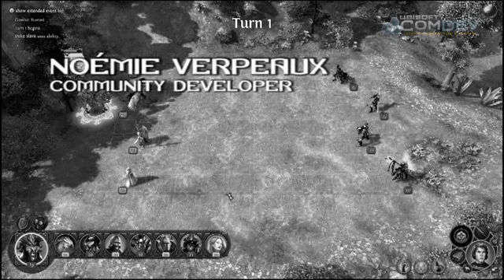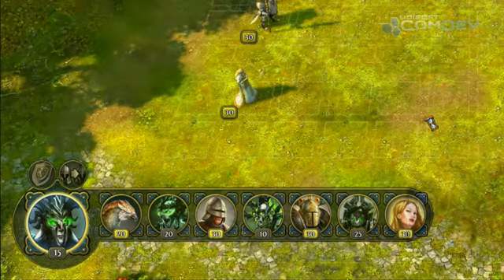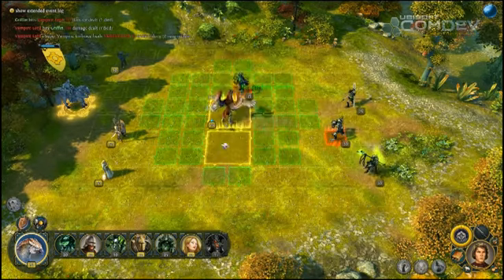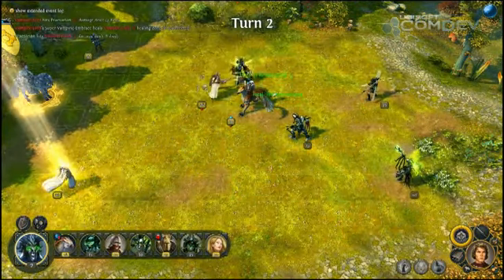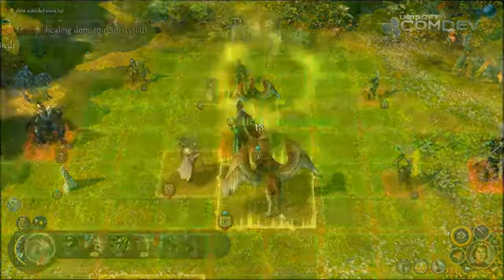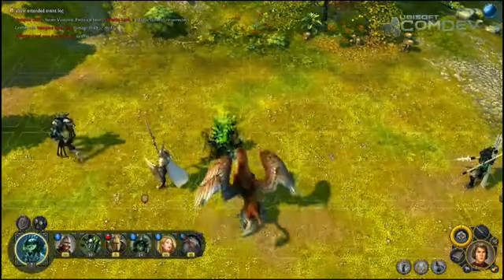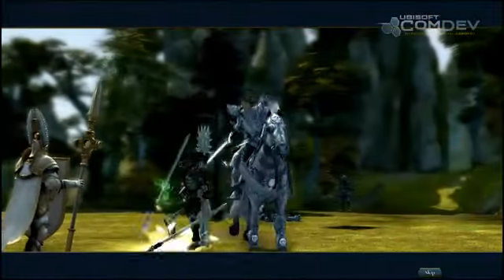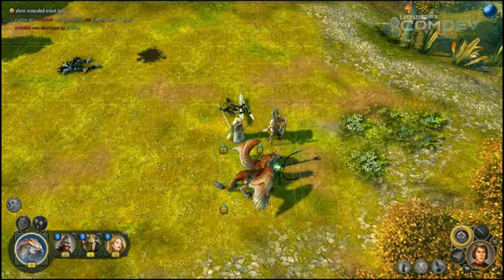Might & Magic Heroes VI Combat Trailer